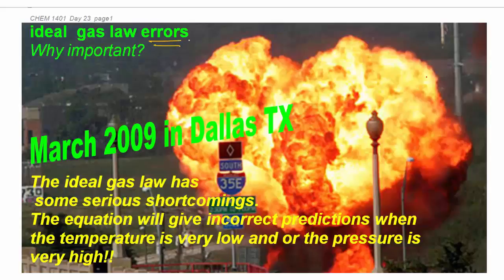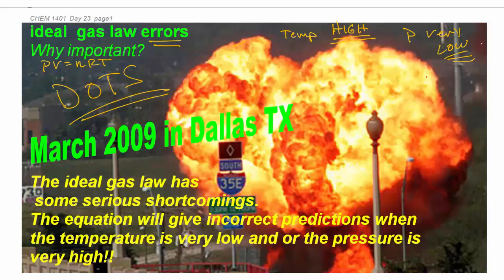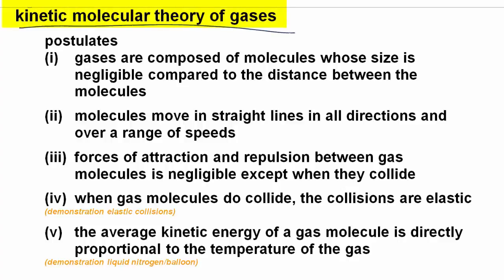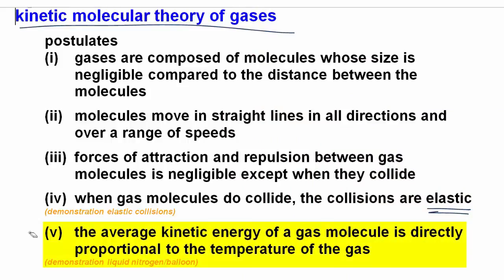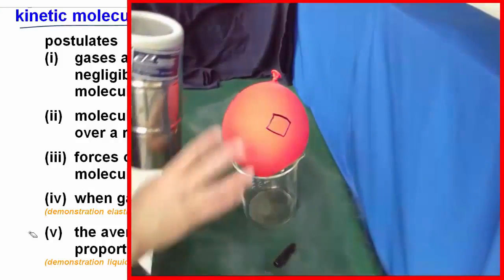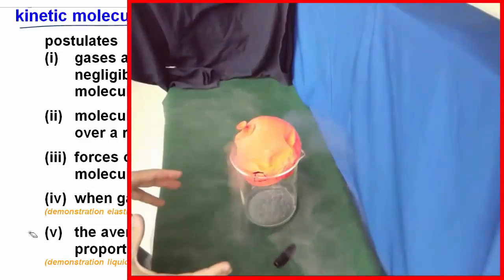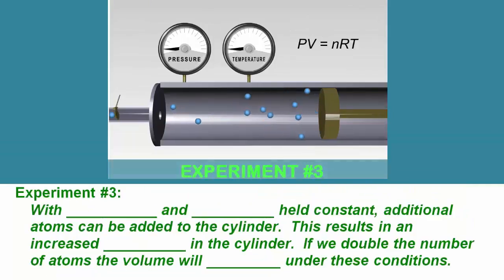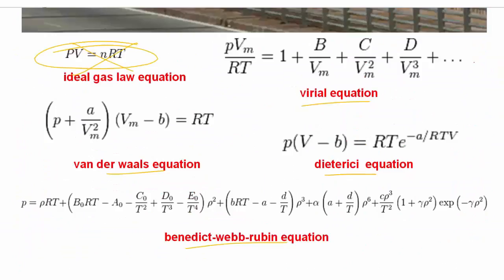chem 1401 day 23b